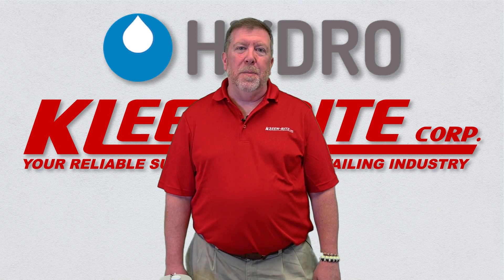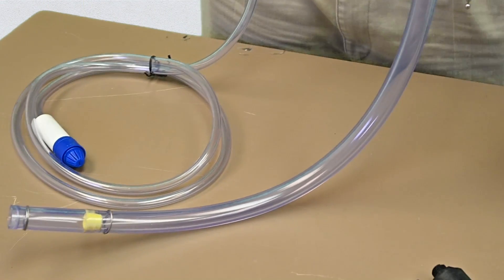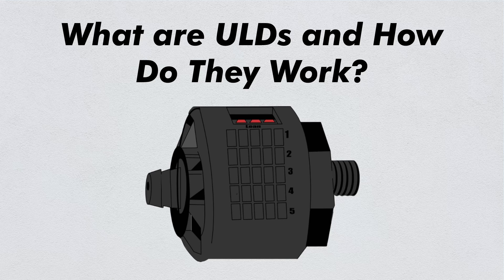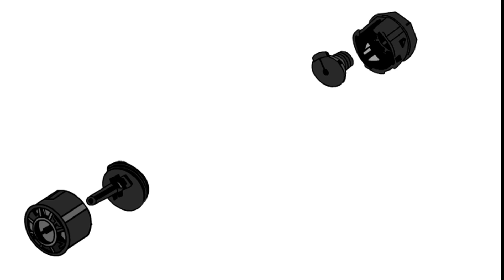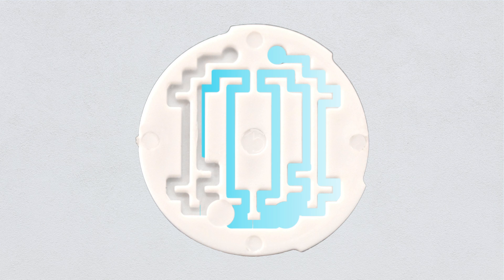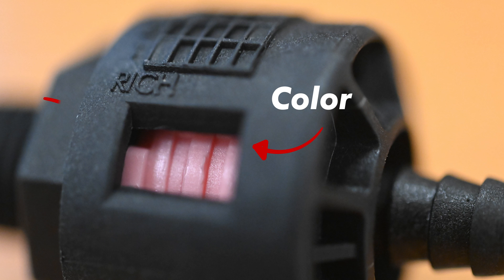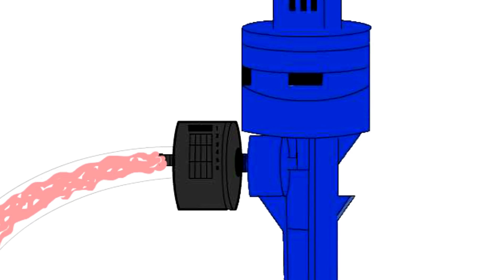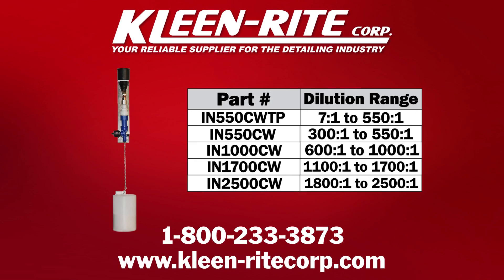Hydro Systems Ultra Concentrate HydroMinders ULD Overview with Jamie Widener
Learn all about Hydro Systems Hydrominder ULD technology with Jamie Widener, Hydro Systems product expert at Kleen-Rite! ULD technology helps you get the best out of your hyper-concentrated car wash chemicals, reducing clogging while guaranteeing dosing accuracy. These Hydrominders are available now from Kleen-Rite!

Hydro Systems HYD550CWTP HydroMinder for Ultra-Concentrates - Dilution 7:1 to 550:1
*NOTE: Please note that the HYD550CWTP model includes ONLY metering tips - No ULDs. The features are the same as other Ultra Lean HydroMinders, but these dilution rates can be achieved with tips.*

Hydro Systems HYD550CW HydroMinder for Ultra-Concentrates - Dilution 300:1 to 550:1

Hydro Systems HYD1000CW HydroMinder for Ultra-Concentrates - Dilution 600:1 to 1000:1

Hydro Systems HYD1700CW HydroMinder for Ultra-Concentrates - Dilution 1100:1 to 1700:1

Hydro Systems HYD2500CW HydroMinder for Ultra-Concentrates - Dilution 1800:1 to 2500:1